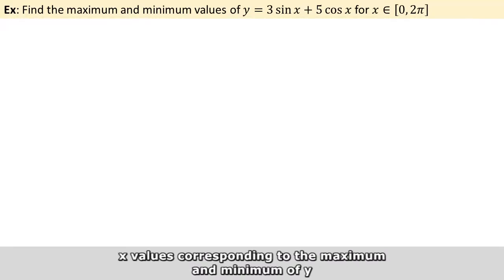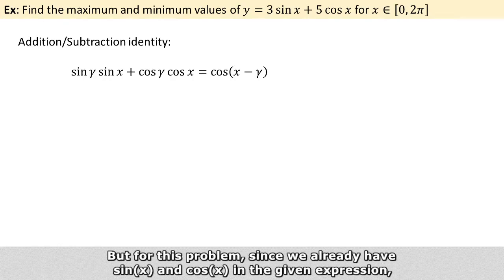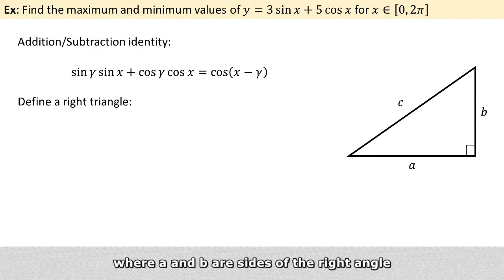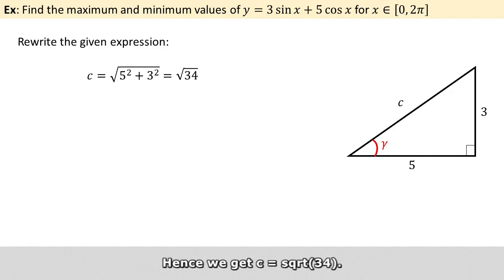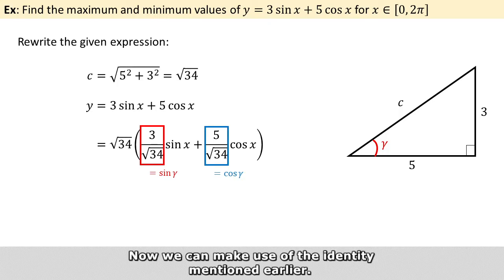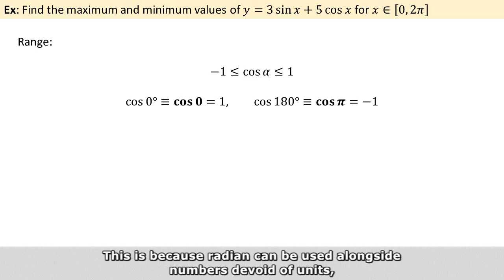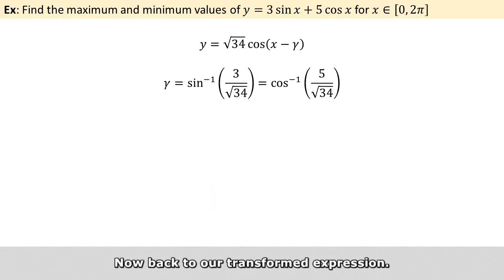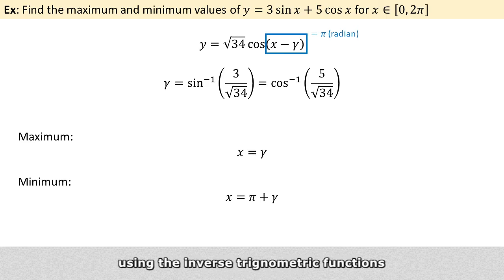A-Math: Addition/Subtraction Trigonometric Identity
This is an exercise on addition/subtraction trigonometric identity, which also involves constructing the trigonometric functions of an angle based on the coefficients, in order to apply the identity.